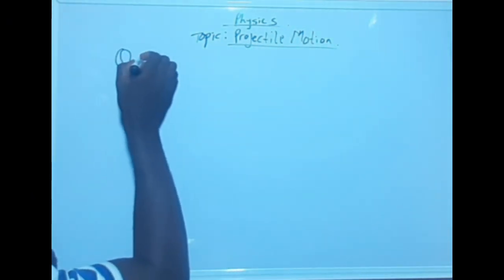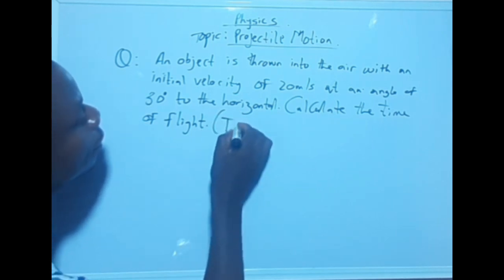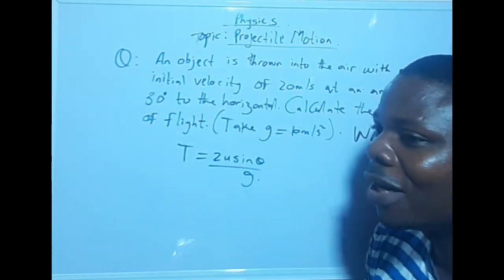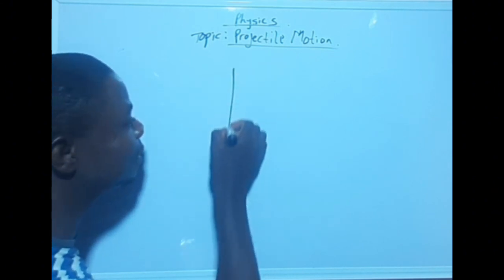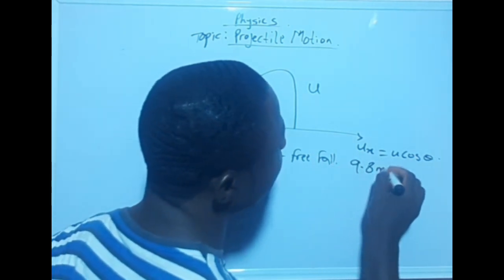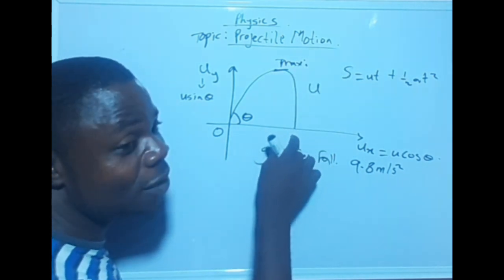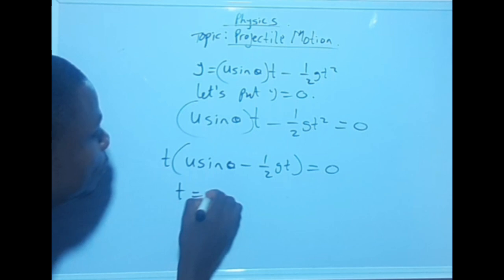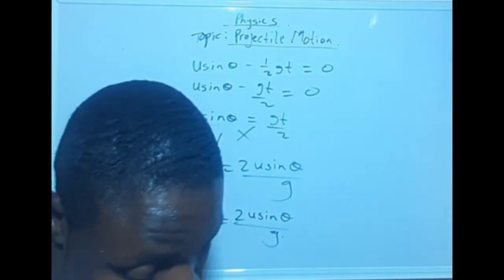Projectile motion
Projectile motion refers to the motion of an object thrown or projected into the air, subject only to the acceleration of gravity. Here are a few key descriptions:

1. Definition:
Projectile motion is a two-dimensional motion experienced by an object moving along a curved path under the influence of gravity, with no other external forces like air resistance.

2. Path of Motion (Trajectory):
The trajectory of a projectile is a parabola, determined by the object's initial velocity and the angle of projection.

3. Horizontal and Vertical Components:

The horizontal motion is uniform (constant velocity) because there is no acceleration in the horizontal direction.

The vertical motion is uniformly accelerated due to the force of gravity (acceleration = 9.8 m/s² downward).

4. Equations of Motion:
The motion can be analyzed using the following equations:

Horizontal displacement:

Vertical displacement:

Time of flight:

Maximum height:

Range:

5. Key Factors Influencing Motion:

Initial velocity (): Higher velocity increases range and height.

Angle of projection (): The range is maximized at  for a given speed.

Gravity (): Determines how quickly the object falls back to the ground.

6. Applications:
Projectile motion principles are applied in sports (e.g., basketball, football), ballistics, and engineering designs like bridges and roller coasters.